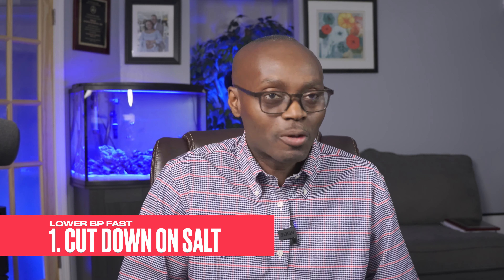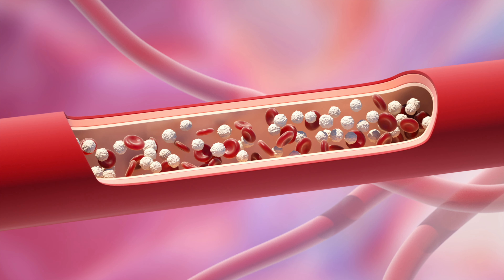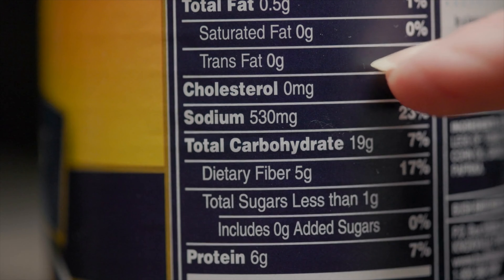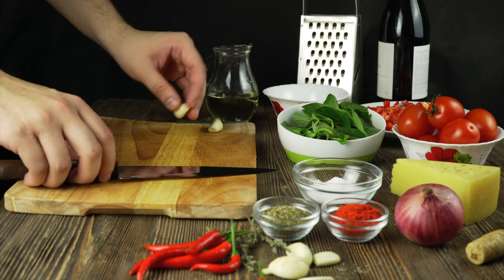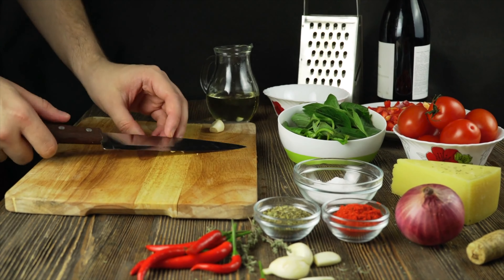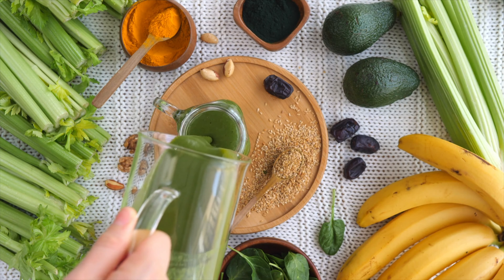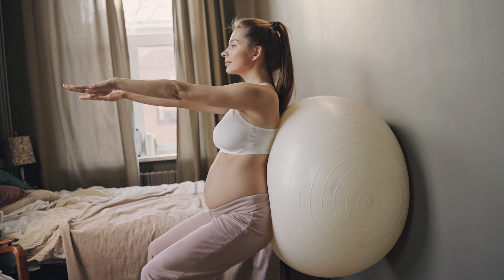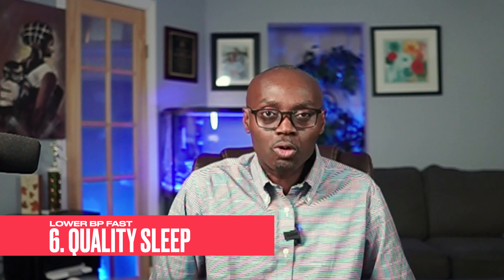How to Lower Blood Pressure Fast: Diet & Lifestyle Tips for Hypertension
Welcome to our comprehensive guide on lowering blood pressure quickly and effectively. Join Dr. Oteng as he dives into essential diet and lifestyle changes that can help manage and reduce hypertension. Whether you're newly diagnosed, seeking to prevent high blood pressure, or simply looking to maintain optimal cardiovascular health, this video is your go-to resource.

- **Understanding Hypertension:** Dr. Oteng explains what high blood pressure is, why it's often called the "silent killer," and why managing your blood pressure is crucial for your long-term health.

- **Dietary Changes:** Discover how reducing your sodium intake and increasing potassium can significantly affect your blood pressure. Learn about the DASH diet and how it can help you manage blood pressure levels through simple dietary adjustments.

- **Lifestyle Modifications:** From the benefits of regular exercise like walking and swimming to the importance of weight management and stress reduction, find out how lifestyle plays a pivotal role in controlling hypertension.

- **Practical Tips:** Get actionable advice on reducing caffeine and alcohol intake, enhancing your diet with heart-healthy juices like beetroot and pomegranate, and improving your sleep quality to better manage blood pressure.

- **Success Stories:** Be inspired by real-life examples of individuals who have successfully managed their blood pressure through these changes.

Dr. Oteng also provides a detailed breakdown of how each modification can help and offers simple steps to start implementing these changes today.

**Why Watch?**

This video is not just informative but also highly engaging, providing you with the knowledge and tools you need to take control of your health. Perfect for anyone looking to reduce their risk of heart disease and stroke through manageable, everyday actions.

**Conclusion:**

Empower yourself with the knowledge to manage your blood pressure and improve your cardiovascular health. Every small change counts towards a healthier heart!

Share your journey or ask questions in the comments below—we're here to support your health goals!

Health / Nutrition Links:
Blood Sugar testing supplies
Home Blood Pressure Monitor Kits

CAMERAS & LENSES:
Sony Alpha ZV-E10 4K APS-C
Lens: Sigma 16 mm f 1.4 E for Sony
Sony Alpha a6400 4K APS-C
Lens: Sigma 18-50 mm f 2.8 E for Sony

MICS:
Sure MV7 USB/XLR
Mic Stand: OnStage DS7200B Adjustable Desktop Mic Stand, Black

RØDE Wireless Go II Dual Channel Wireless System with Built-in Microphones

COMPUTERS :
USING:
2021 Apple MacBook Pro with Apple M1 Max Chip (16-inch, 32GB RAM, 1TB SSD Storage) Space Gray

RECOMMEND:
Mac Mini, M2 Pro Chip, 16 GB memory, 10 Core CPU, 1 TB SSD or Higher:

LIGHTING
Neewer FS 150B LED Video light, with Parabolic Softbox

DESK:
Electric Standing Desk, 63 x 24 Inches Height Adjustable Stand